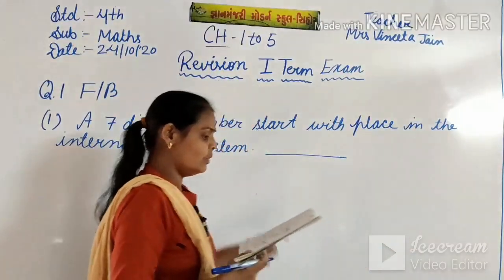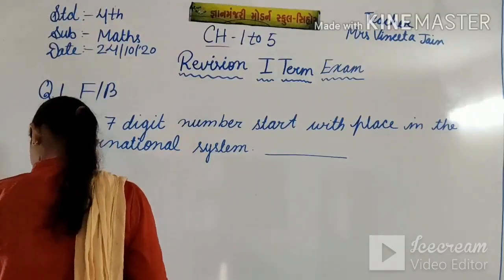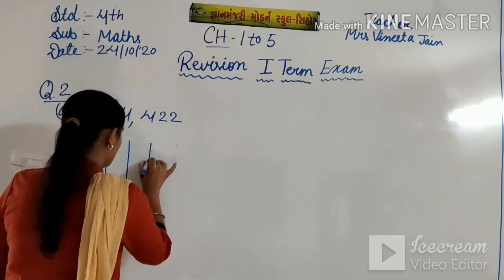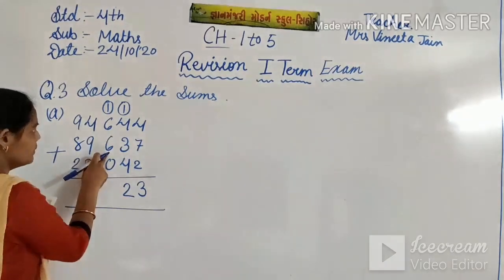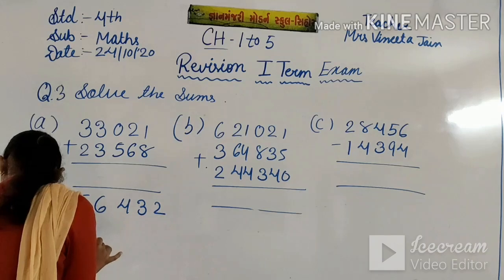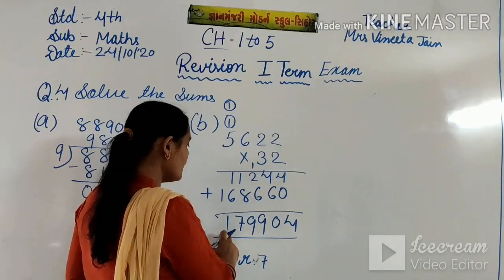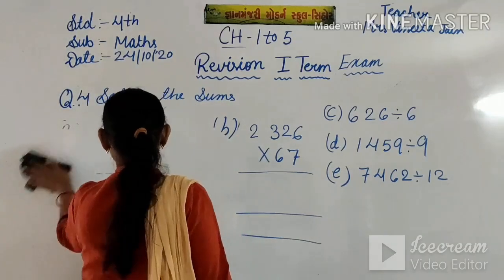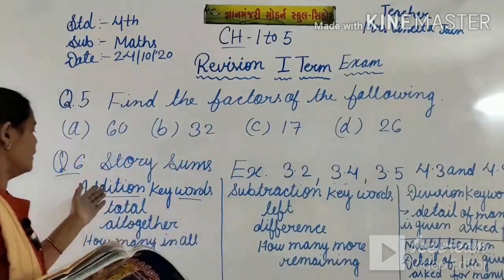STD:4 (ENG.MED) | MATHS | REVISION | TEACHER : MRS. VINITA JAIN